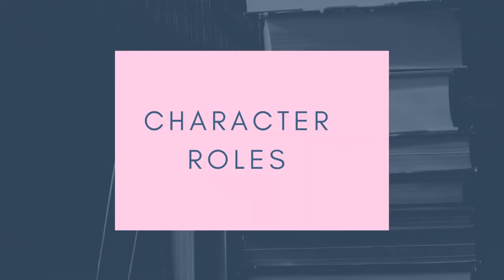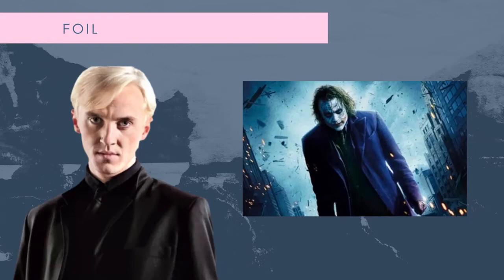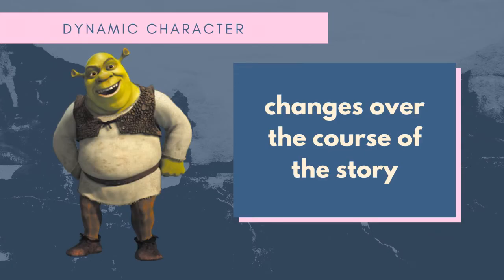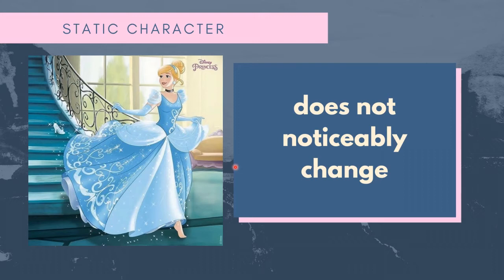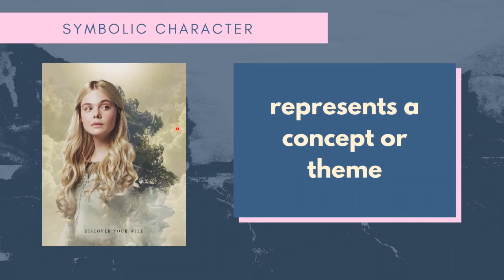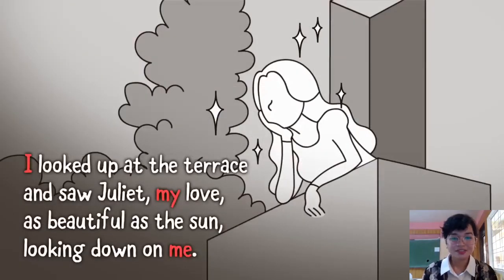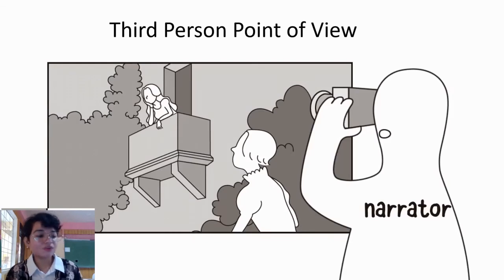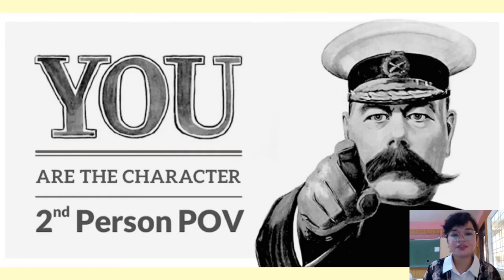Creative Writing| Character (Types and Roles) Lesson 6